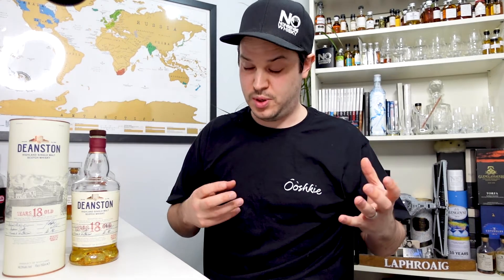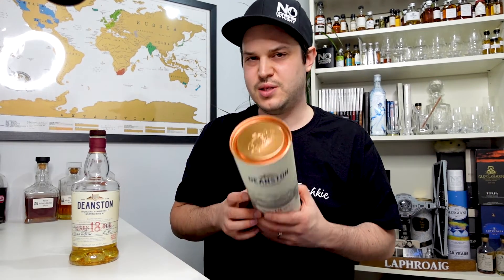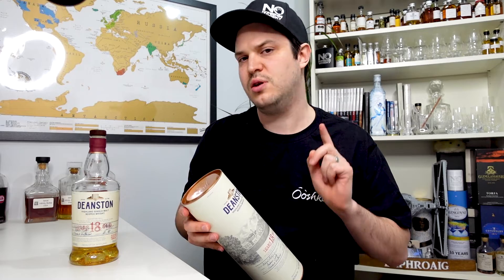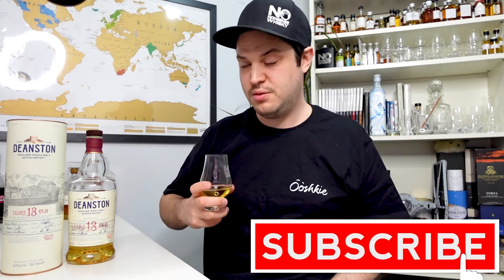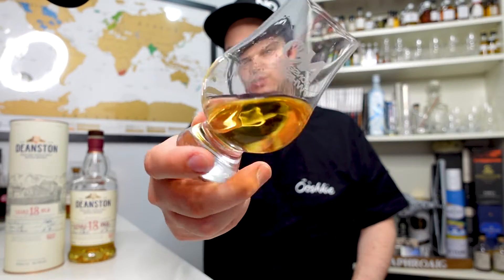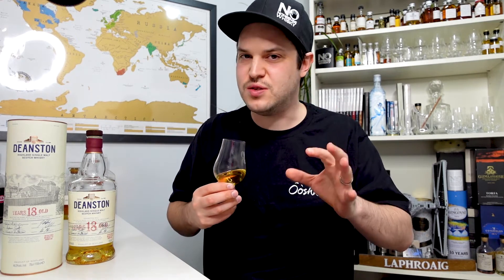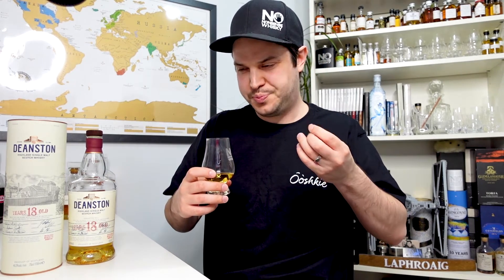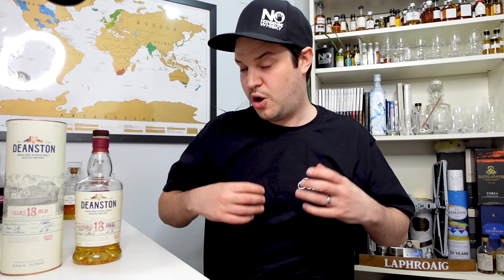Deanston 18 Year Old Review (Summerton Club Feb 2021)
Review 339.

This arrived as part of my Summerton Club membership in Feb 2021 and I think they might have outdone themselves this time.

Chapters:
0:00 Intro
4:05 Nose
4:51 Palate
5:55 Summary